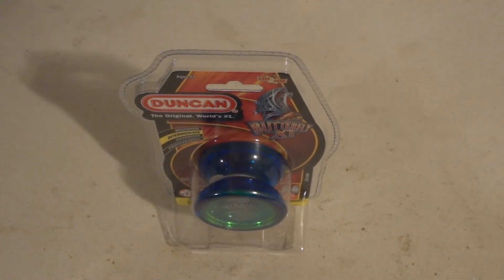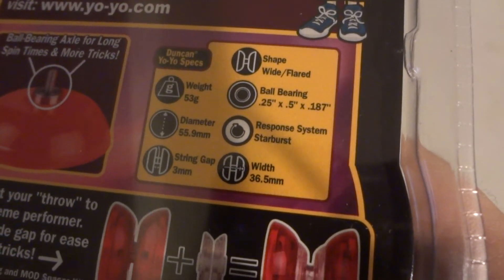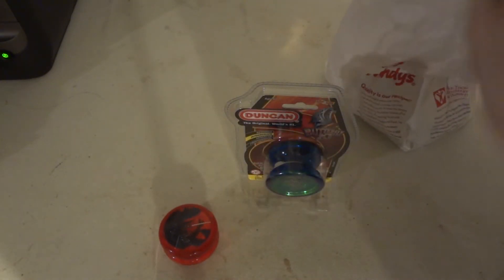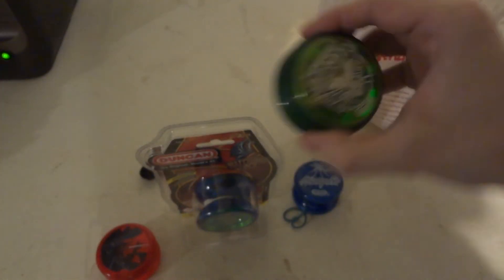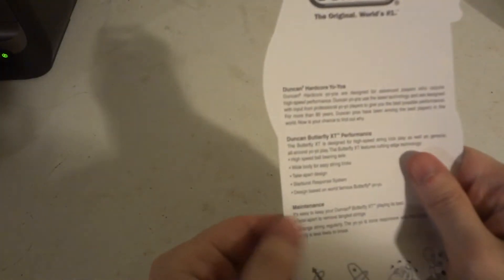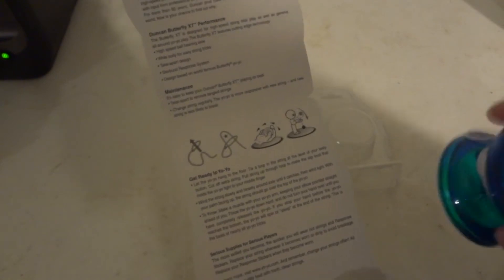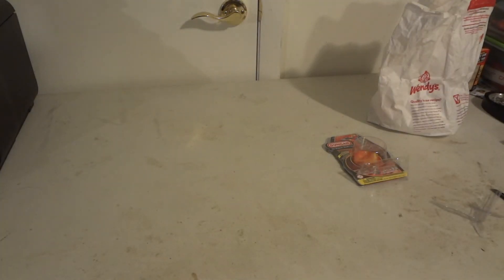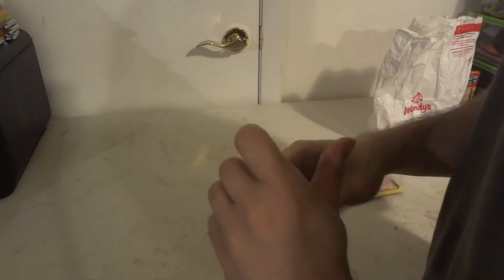UNBOXiNG REViEW OF DUNCAN BLUE AND GREEN Intermediate Butterfly XT YO-YO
UNBOXiNG REViEW OF DUNCAN BLUE AND GREEN Intermediate Butterfly XT YO-YO. Based on the world famous Butterfly®, the Butterfly XT™ is a classic design with modern technology. It features a ball-bearing axle, offering 10x the spin time of the original Butterfly®. It boasts a take-apart design for easy knot removal and starburst response design for snappy returns to the hand. These features make Butterfly XT™ perfect for a beginner to intermediate player looking for high performance at a great price!